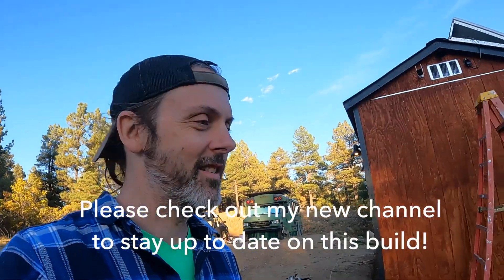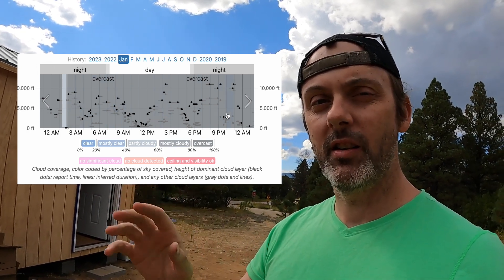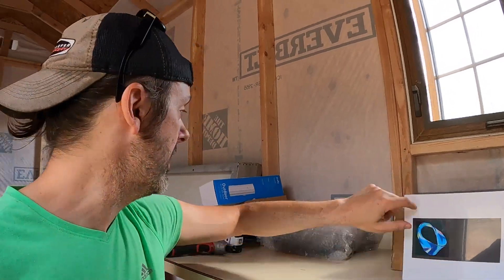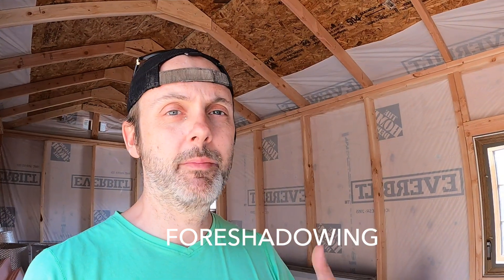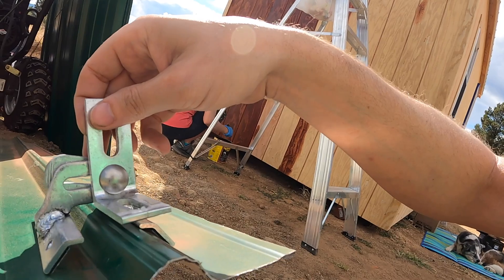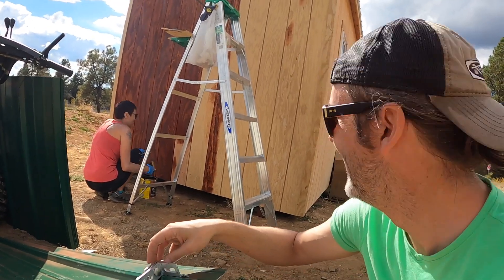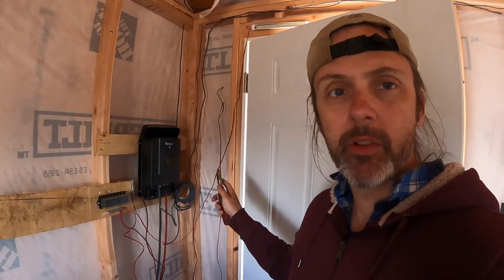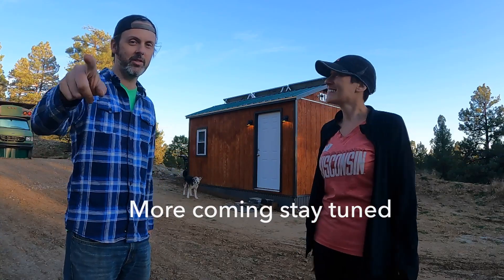Off Grid Freedom DIY SOLAR POWER for UNDER $2000!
In this video, we will show you how to design and install a solar system designed to survive extreme weather and climates at high altitudes in the mountains.   Our property is at almost 8k' above sea level, and we get pretty insane winds and upwards of 100 inches of snowfall per year, sometimes a lot more.

One of the keys to this system were the self-heating lithium batteries, and this video was partially sponsored by LiTime, a relatively new company producing batteries with advanced features, modern technology, and affordable pricing.

Products Used, Clicking supports my channel even if you buy something else:

200Ah Self Heating Lithium Batteries:  shorturl.at/FMTY7
4g Modem/Router
Renogy 60A Rover
4AWG Cable
4AWG Ring Terminals
Bus Bars
12v Fuse Holder/Power Splitter
Solar Y Splitter
Waterproof Solar Cable Entry Housing
Solar Tools Cable Crimper/Connectors
Cable Cutter/4AWG Crimper
60A Breaker

00:00 Intro
01:33 Self Heating Batteries
03:00 Calculating Power Needs
04:15 Solar Components
09:00 Solar Panel Mounts
11:55 Installing Mounts
14:00 Solar Panel Install